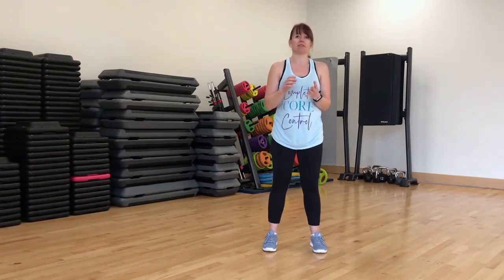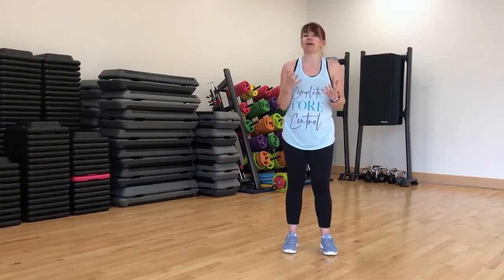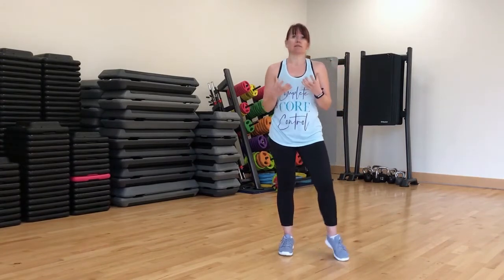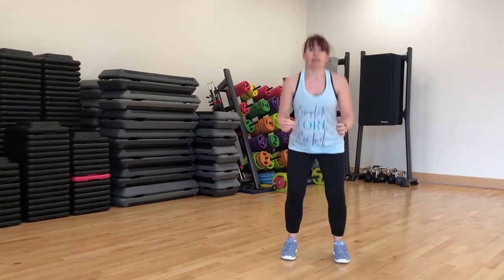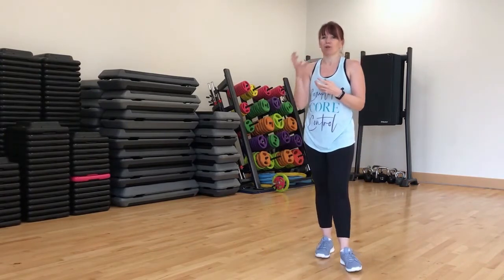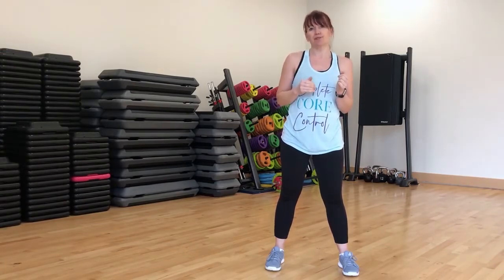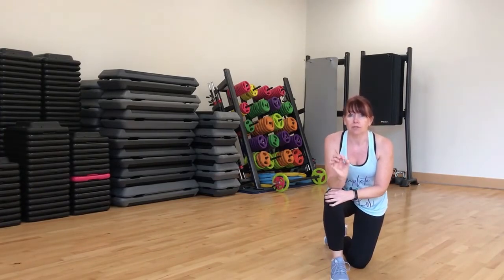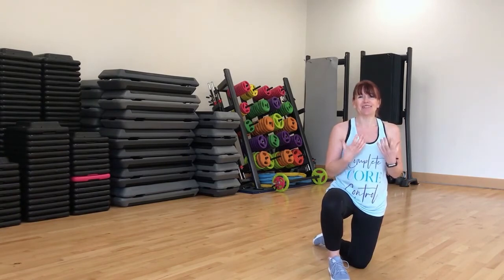How to HIIT Low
Want to start HIIT (High Intensity Interval Training) but worried about doing yourself damage?  This is Complete Core Control's approach to a great way to work out provided you do it safely

Sarah takes us through what you need to know step by step.

Like what we do? For more information about us and our online courses,